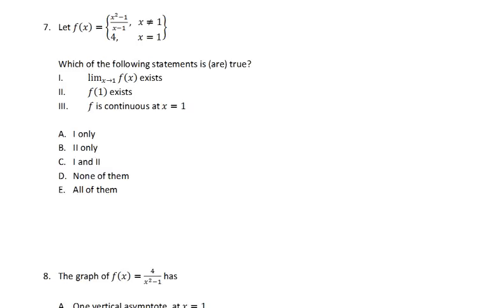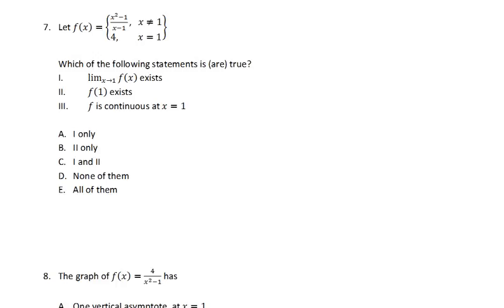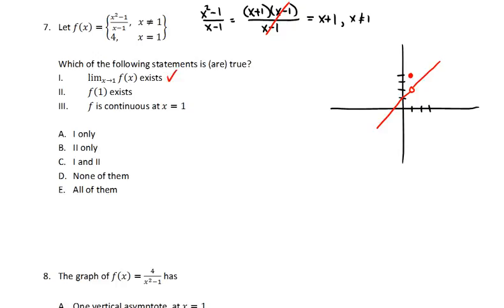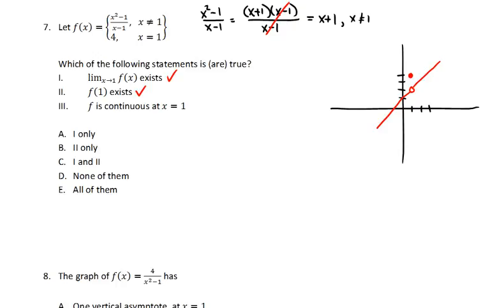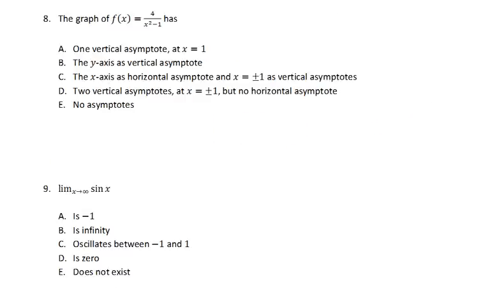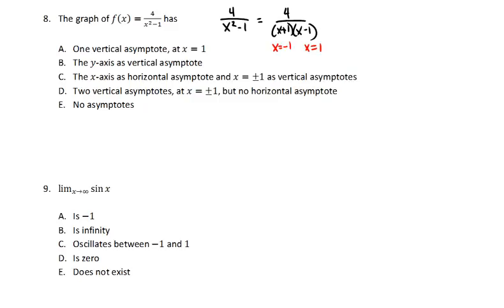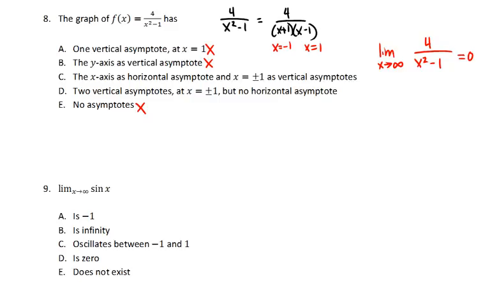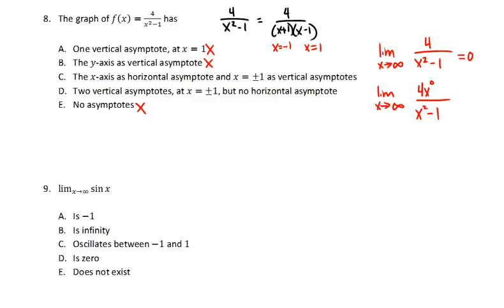Limits Test 1 #7-8